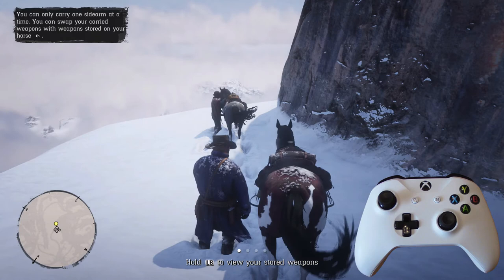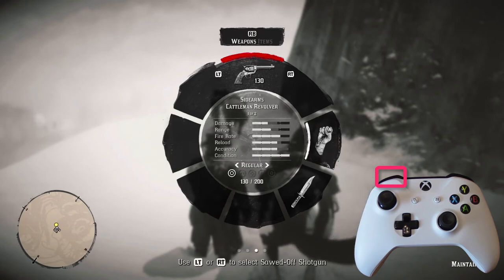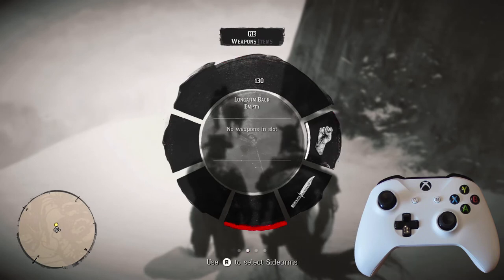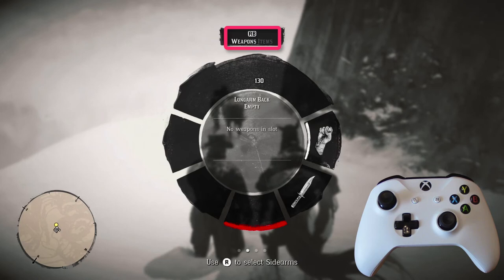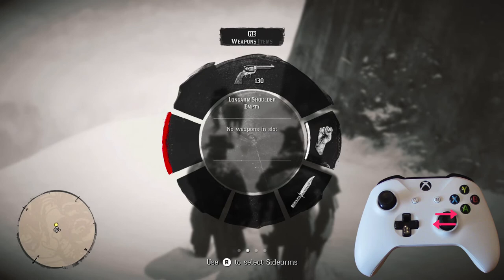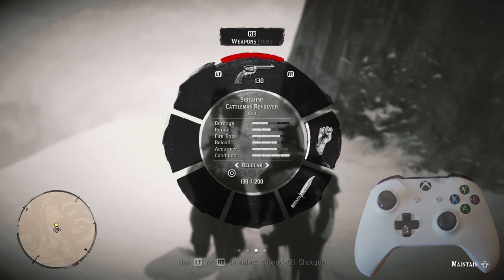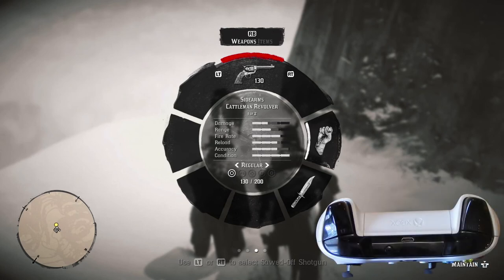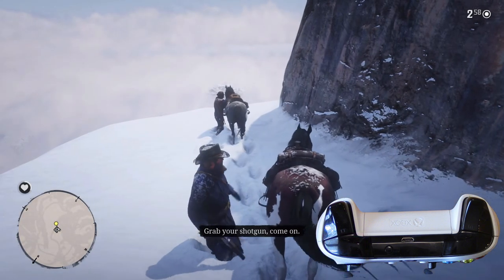Playlist 3 Episode 4: Wheel Menu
How to use the wheel menu to obtain weapons and other items.